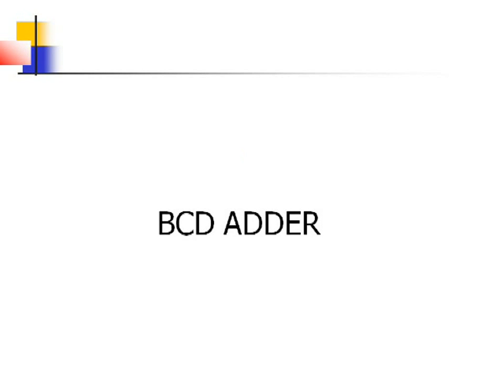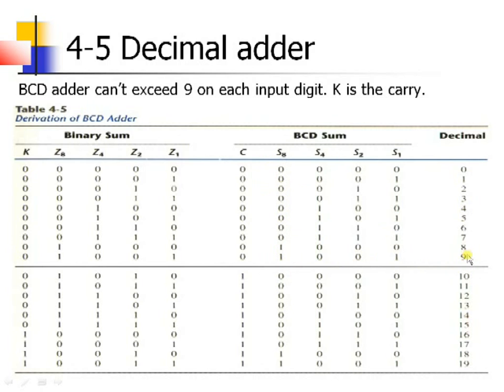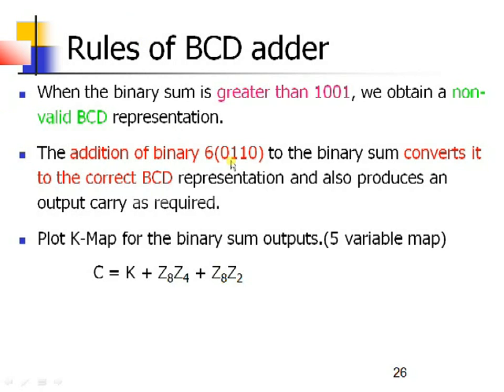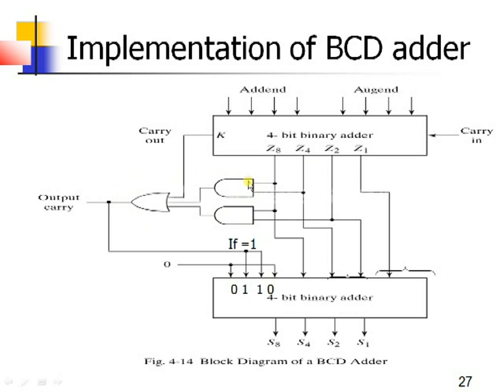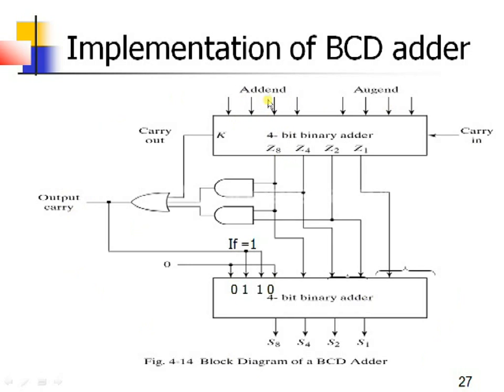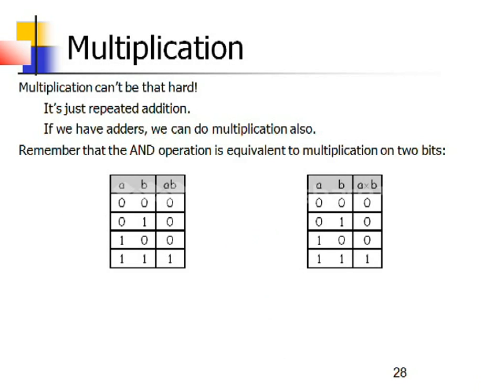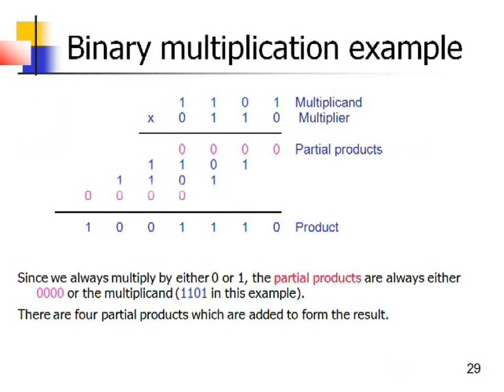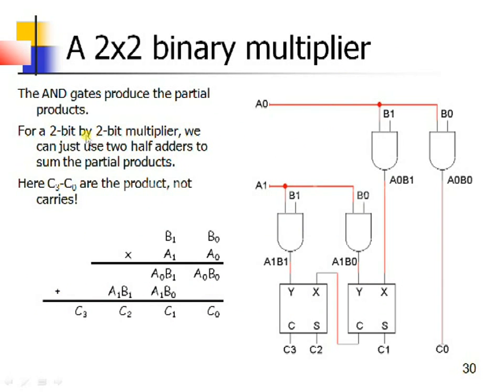Combinational Logic Tutorial Part 3 - Digital Logic and Design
This Combinational Logic Tutorial explains what is BCD Number.,BCD adder, implementation of BCD adder, Binary multiplication, Design of binary multiplier.